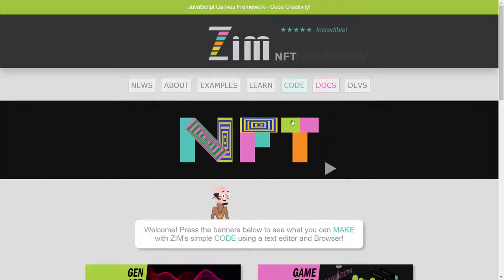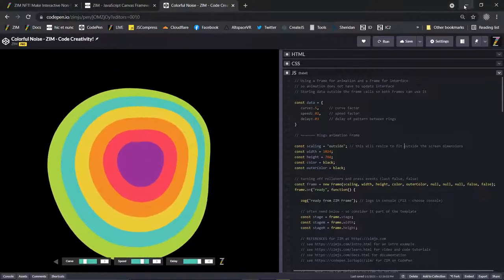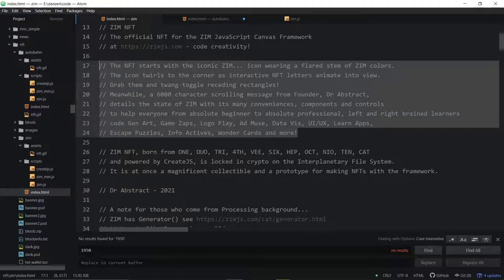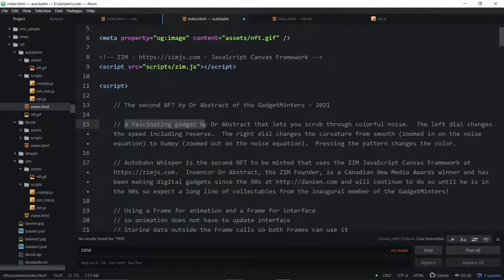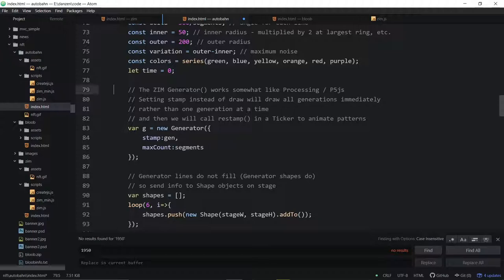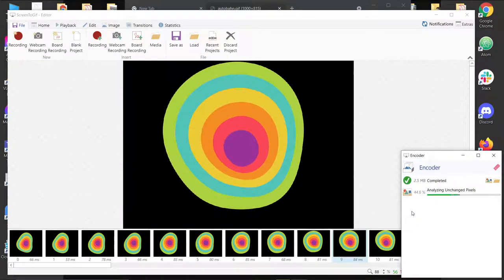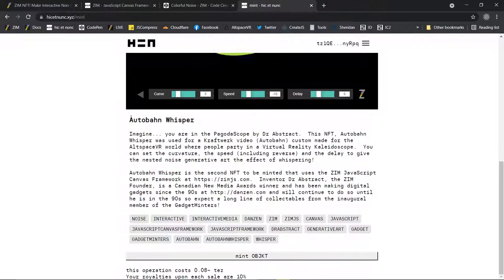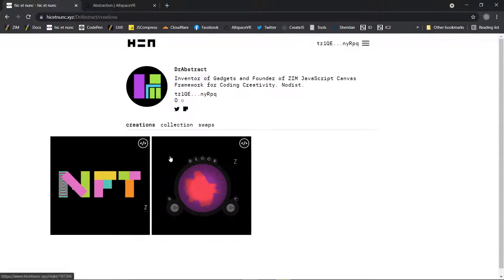ZIM Explore 56. Create Interactive NFTs with ZIM on the JavaScript Canvas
This is a step-by-step video showing how to create interactive NFTs (non-fungible tokens) with ZIM.  for supporting content.

ZIM is a free JavaScript Canvas framework If you come from Processing or P5js please read this article

You may be able to collect the first NFT minted with ZIM For users of the ZIM Framework, the code is also an NFT